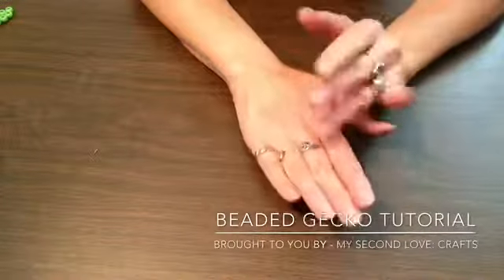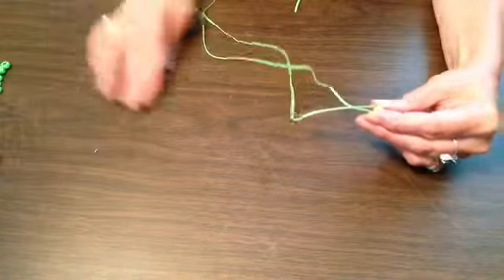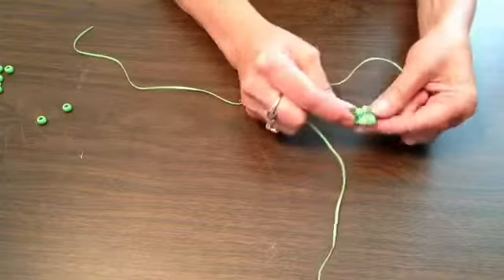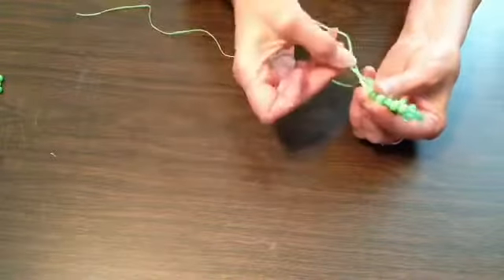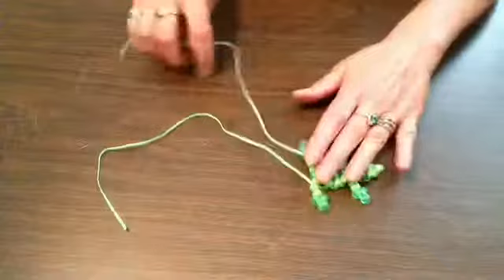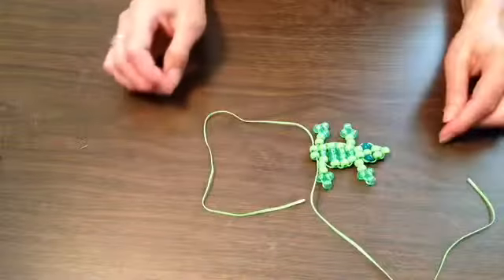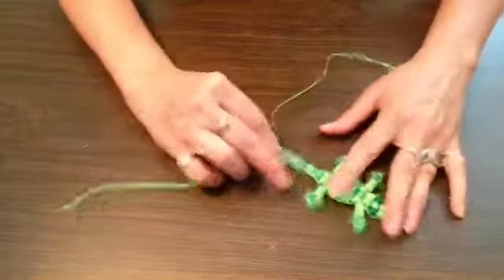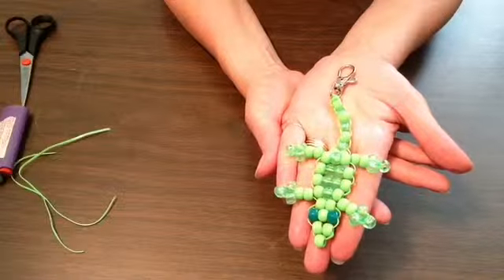Beaded Gecko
Come bead with me and make a beaded Gecko!

Be sure to share you makes on my Facebook page: Krista's Sew Crafty

Machines in my Craft Space:
Cricut Maker
Heat Press
Janome Skyline S5 Sewing Machine
HP Pavilion Laptop

Tools & Supplies I use in my Craft Space:
Cricut Light Grip Cutting Mat, 12" X 24"
Cricut EasyPress 2 (9” x 9”)
Cricut Standard Grip Cutting Mat
Cricut Easy Press Protective Resistant Mat (12” x 12”)
Cricut Weeding Tool
Oracal 651 Permanent Vinyl White
Oracal 651 Permanent Vinyl Black
Heat Transfer Vinyl White HTV Rolls
Heat Transfer Vinyl Blake HTV Rolls
Printable Vinyl Sticker Paper – Matte Sheets
Pom Pom Maker
Craft Smart Acrylic Paint Set
Mosaic Tiles
Acrylic Keychains Blanks

Krista’s Sew Crafty is a participant in the Amazon Services LLC Associates Program which include links that may include affiliate links to Amazon and its affiliate sites on which the owner of this website will make a referral commission. Thank you for showing your support for my channel by clicking on the links.

Happy Crafting!